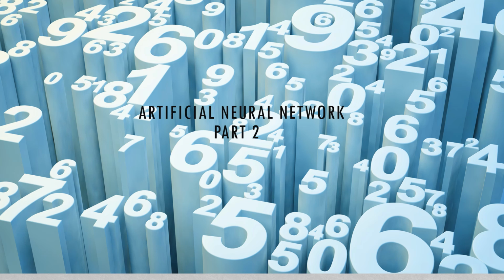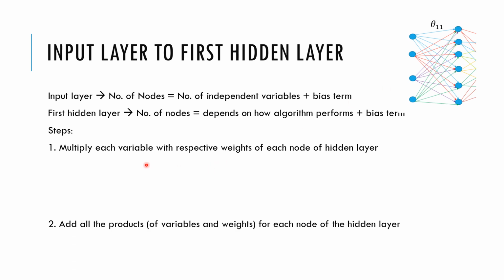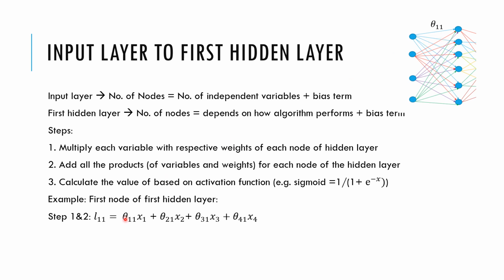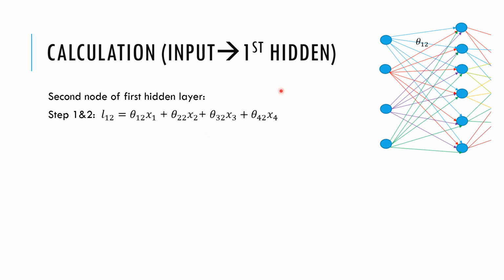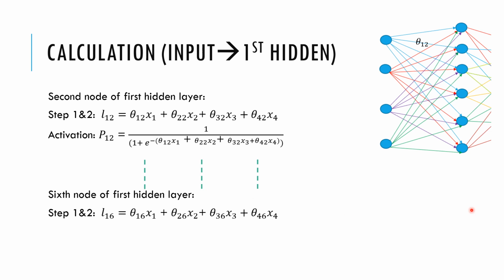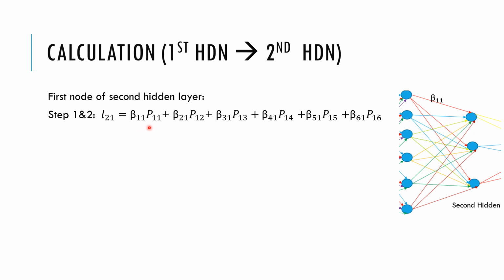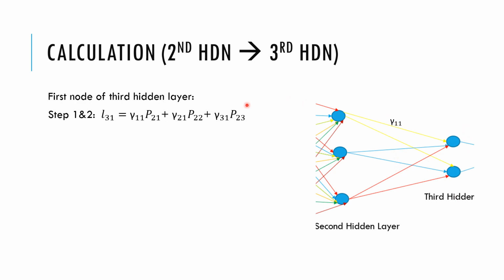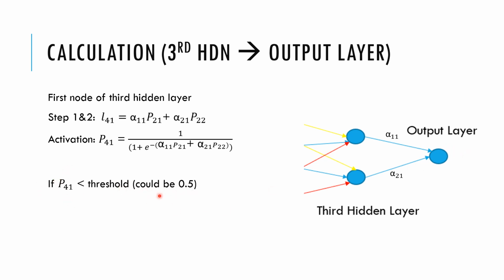Artificial Neural Network 2 (Stepwise Forward Propagation)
In this second part of Artificial Neural Network we have explained the forward propagation stepwise.